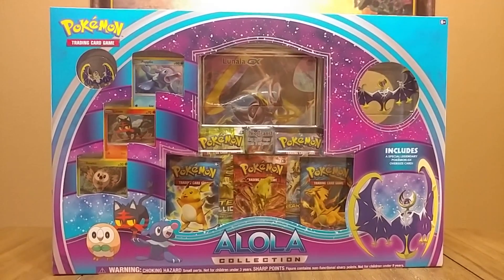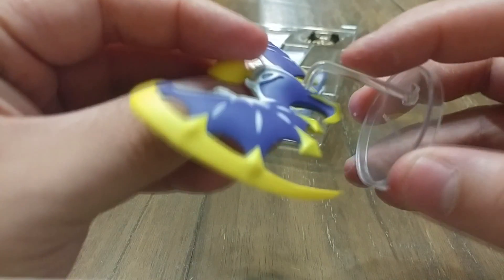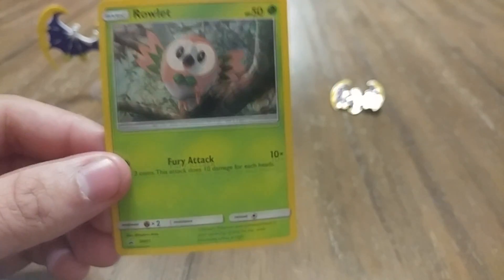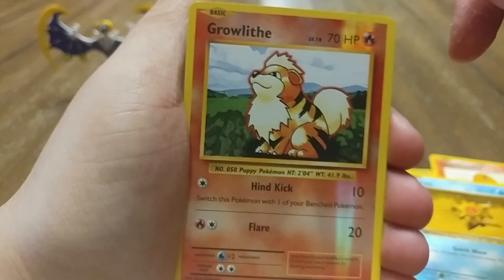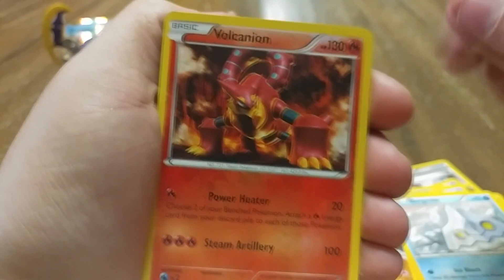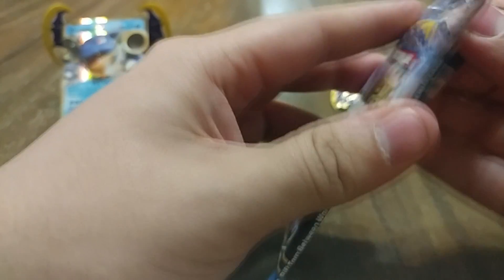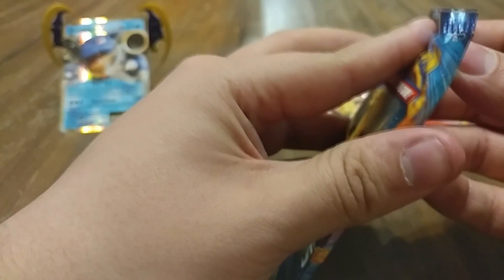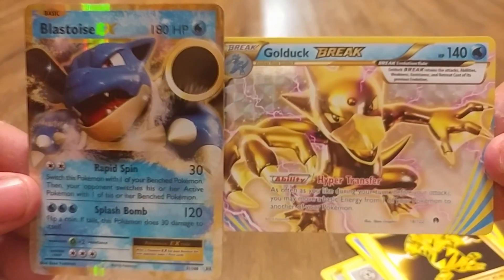Pokemon Moon Alola Collection Box